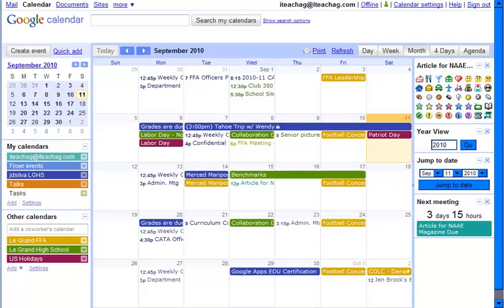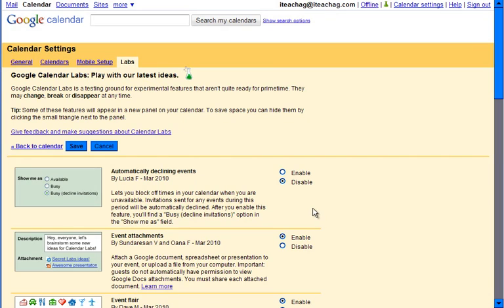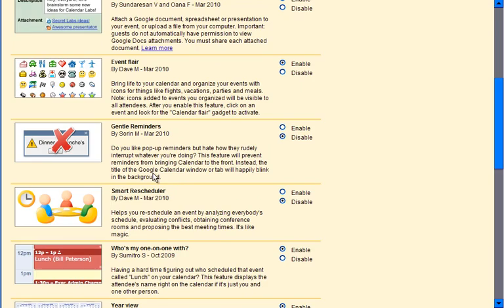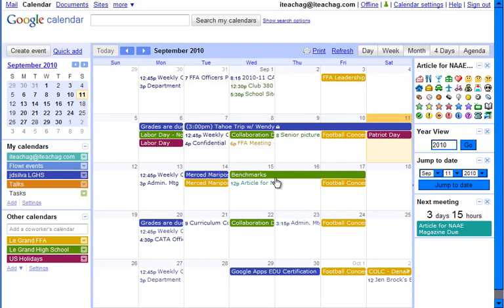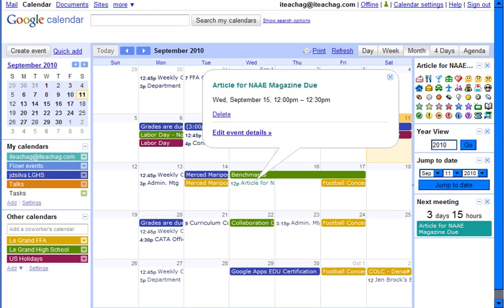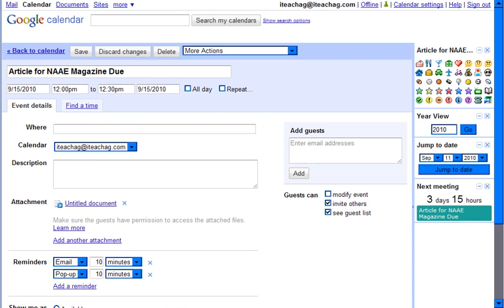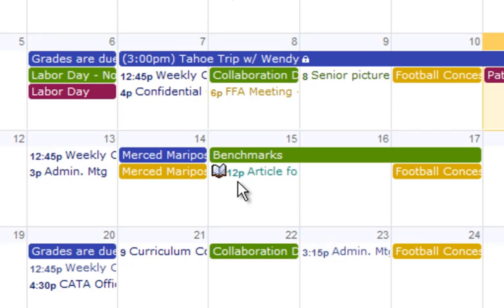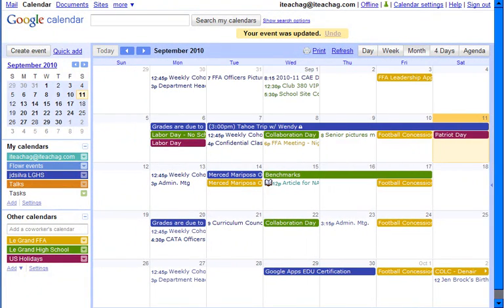Google Calendar Labs How-to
This is a how-to for Google Calendar Labs with an emphasis on Calendar Labs in education.